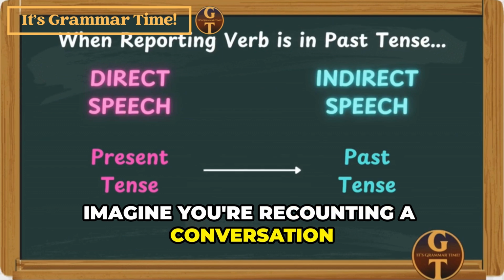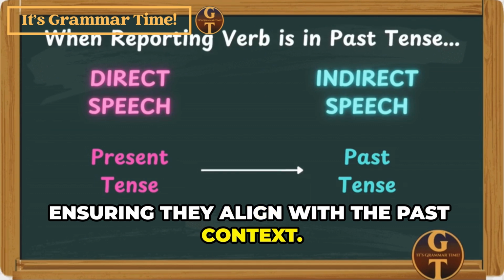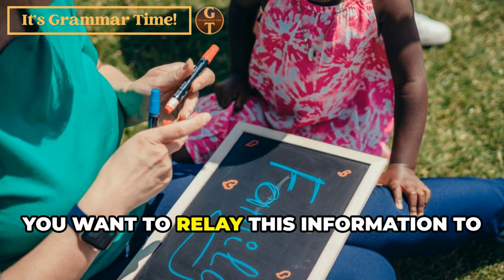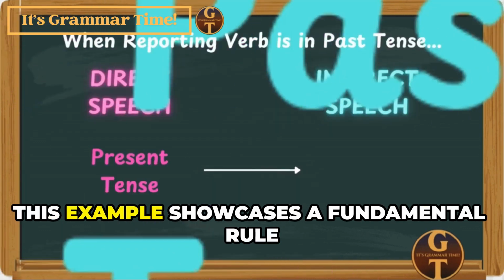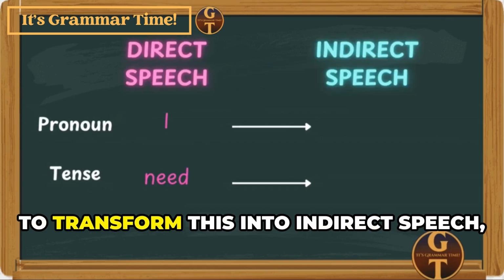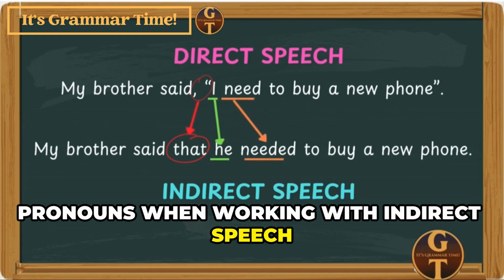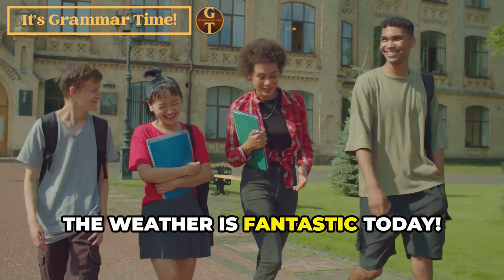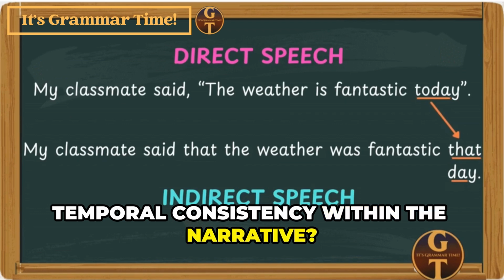Reported Speech: Part III - Assertive Sentences: Past Tense (Change into Indirect Speech)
Learn how to change Direct Speech into Indirect/Reported Speech when the Reporting Verb is in Past Tense... in just five minutes!
In this video, you will learn - step by step - the process of transforming direct speech into reported speech with the help of examples that come alive on the animated greenboard.